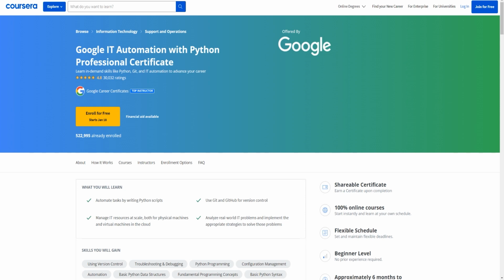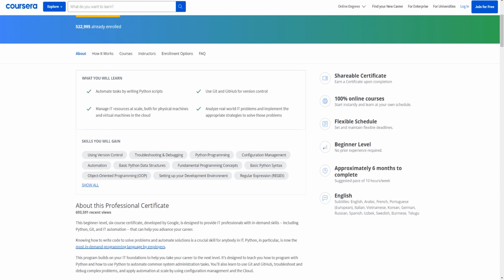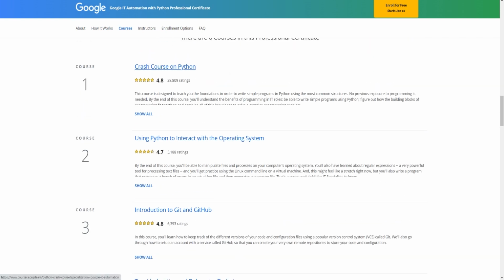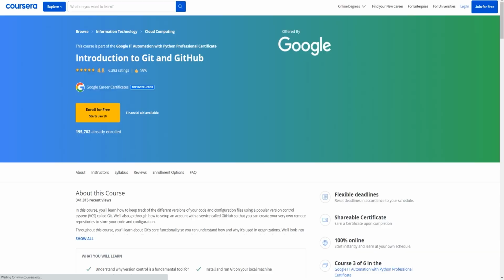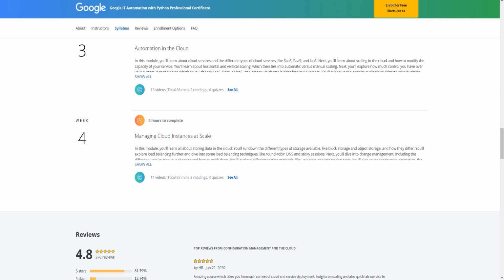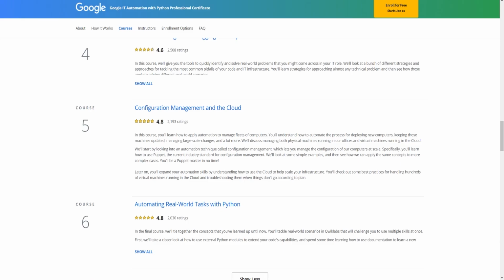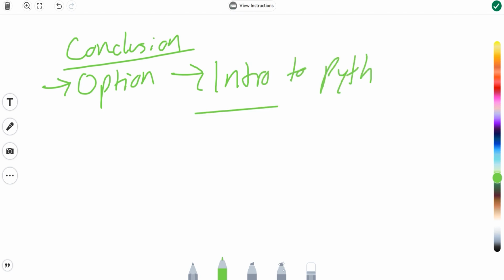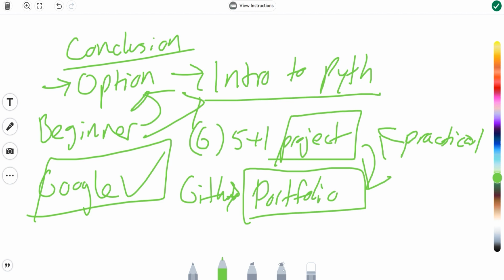Google IT Automation with Python Professional Certificate! Worth It? Can you get a job?